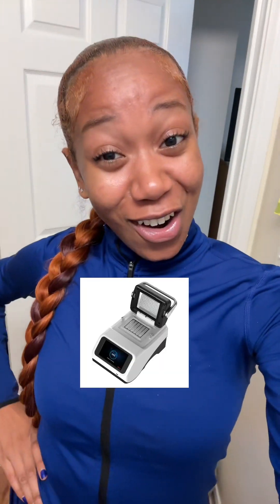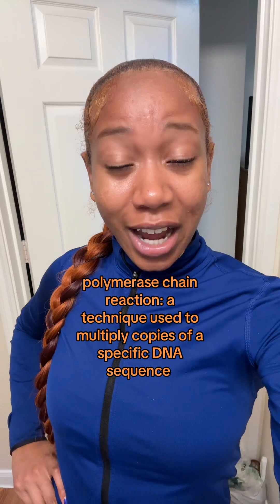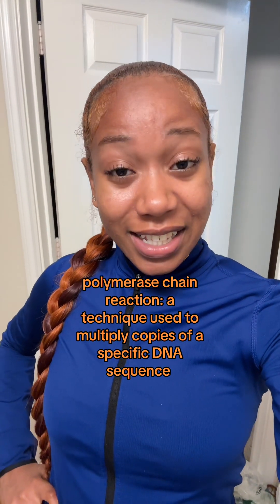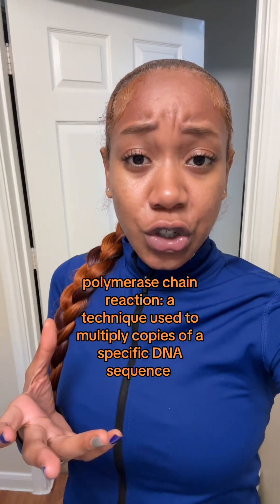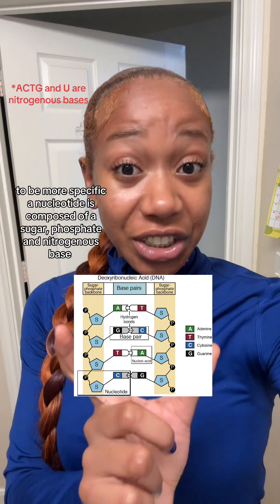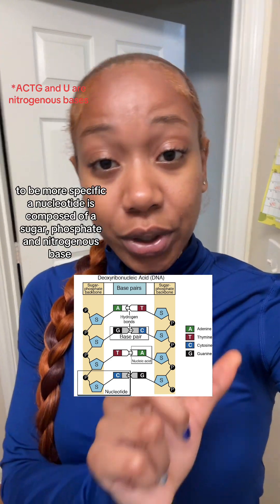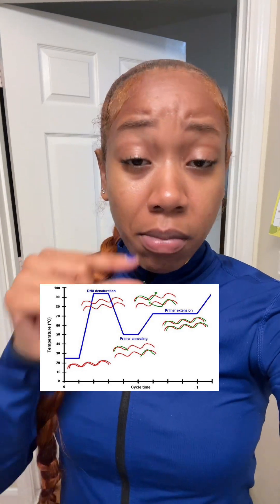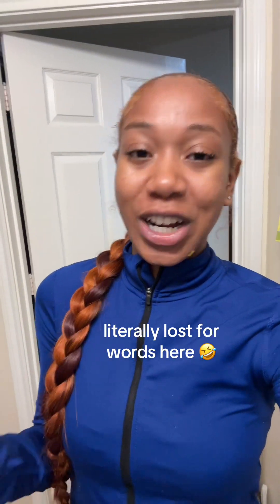Do you know what PCR is?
This is a common technique used by all types of scientists